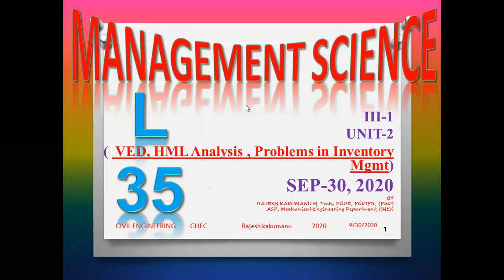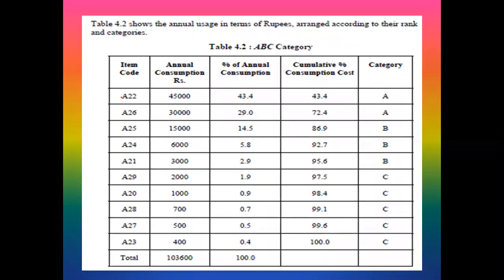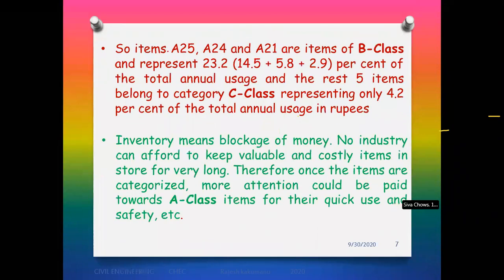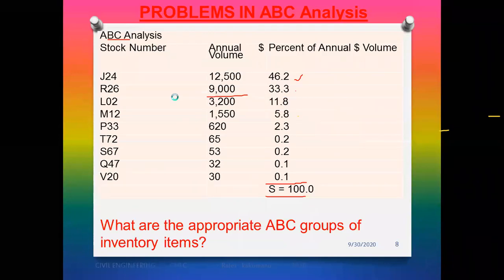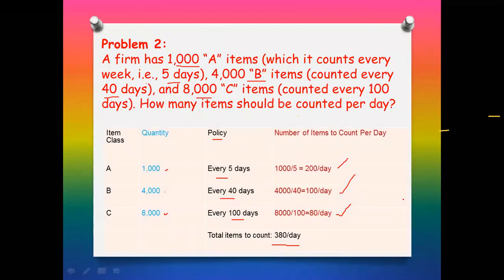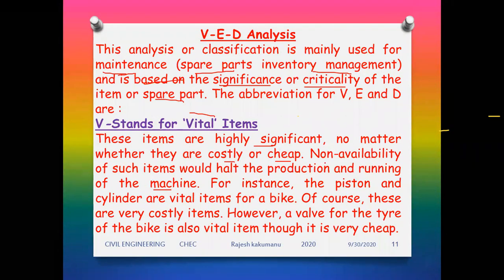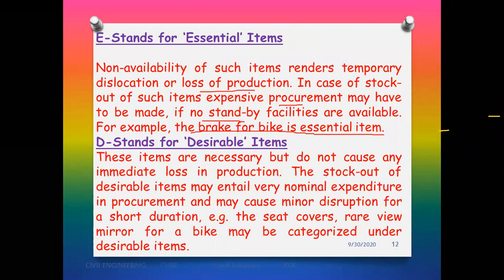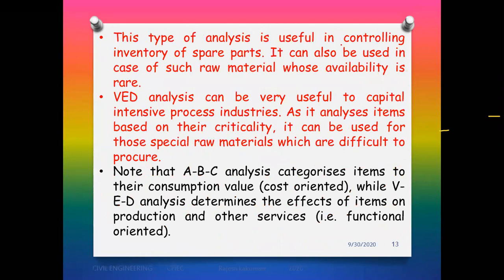JNTUK III CIVIL MS UNIT2 L35